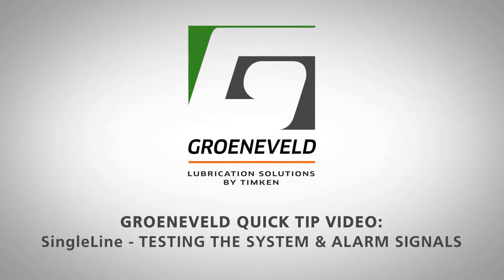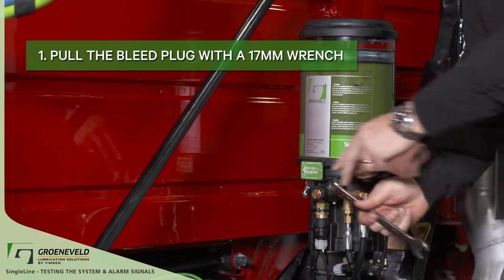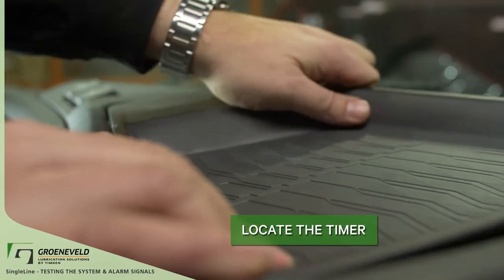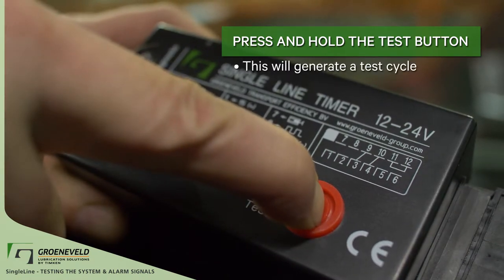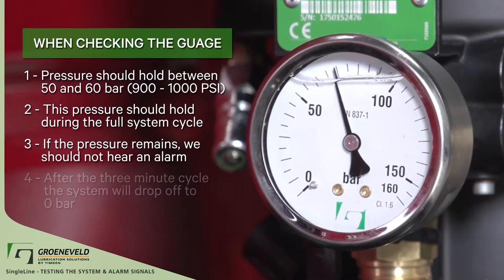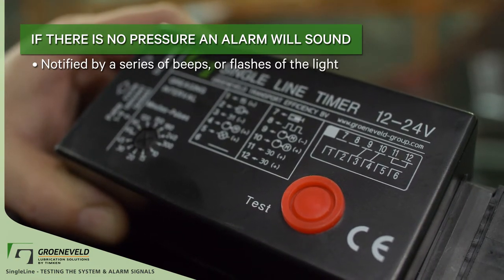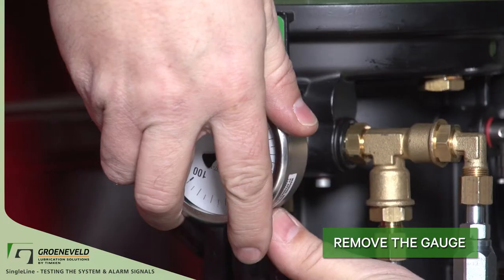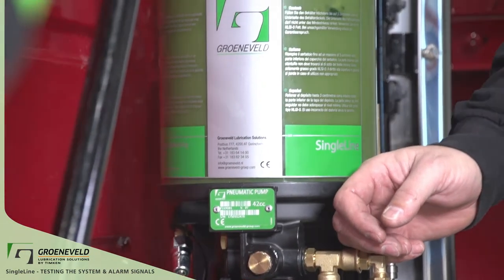Groeneveld SingleLine - Testing the system and alarm signals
In this Quick Tip video we show you how to test the Groeneveld SingleLine system.

If you have additional questions or need help, service is only a phone call away.
to find your local Groeneveld-BEKA office or a distributor near you.